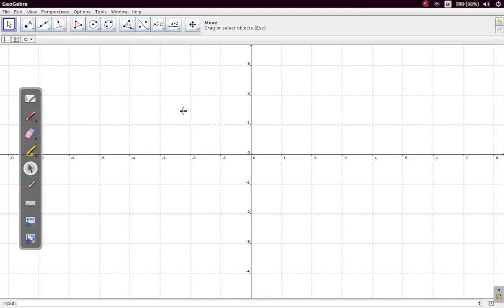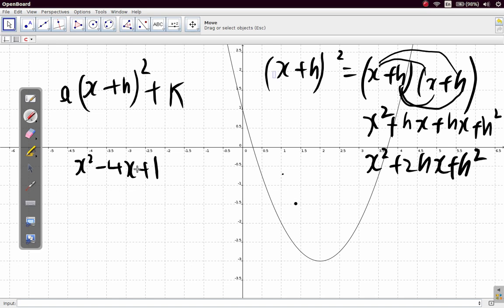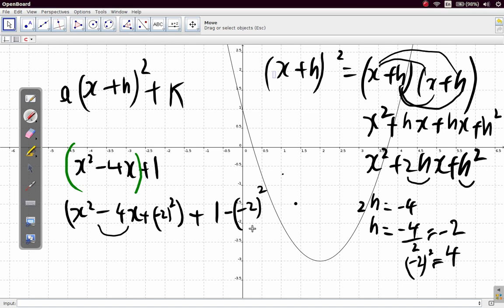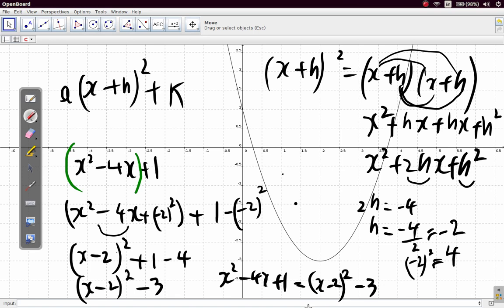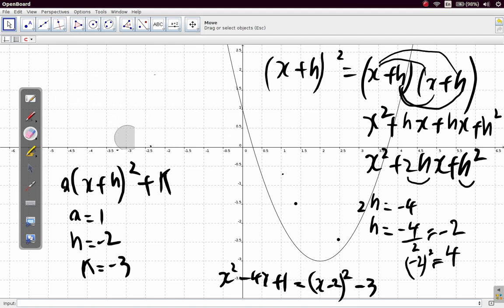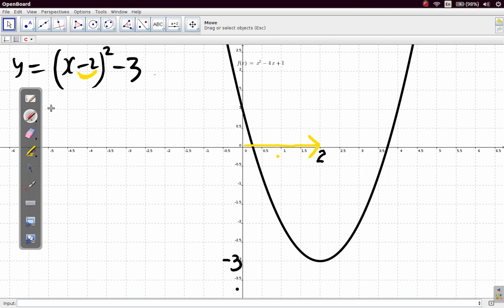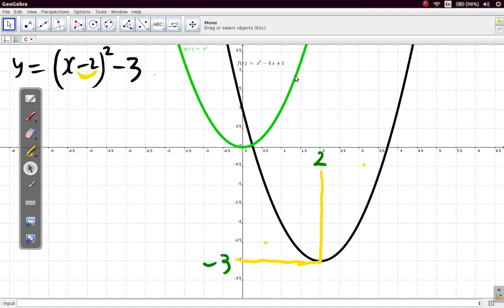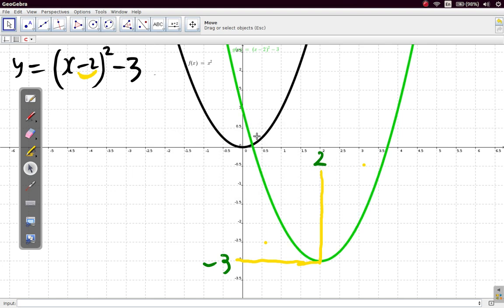Graphs of Quadratic Functions 5